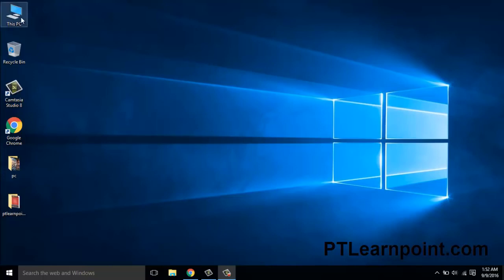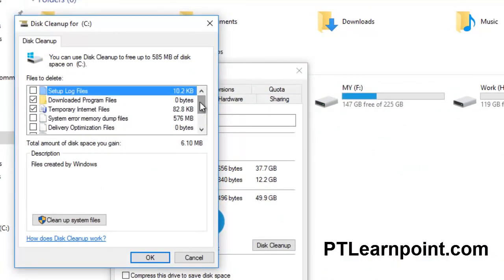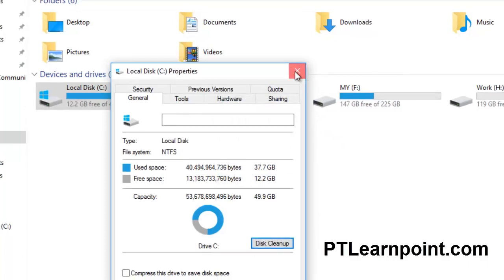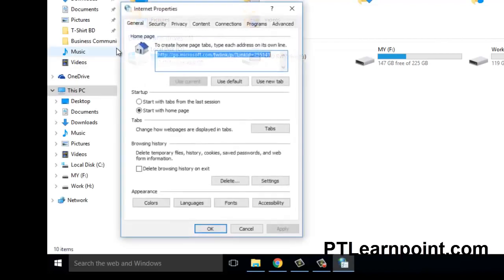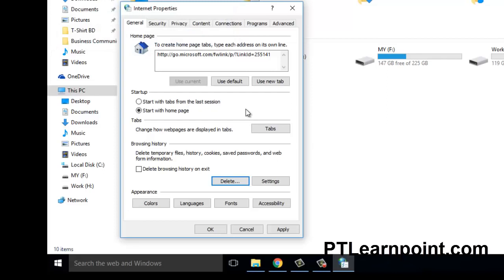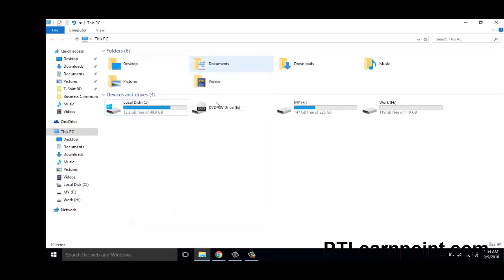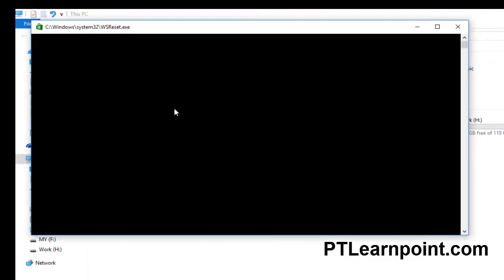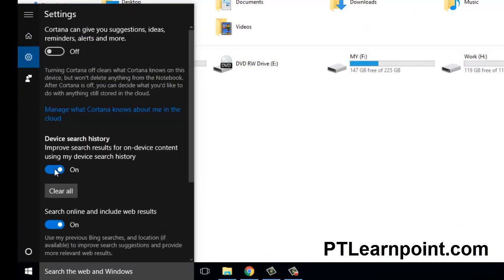How to Clear Cache Memory in Windows 10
How to Clear Cache Memory in Windows 10 | All Ways |